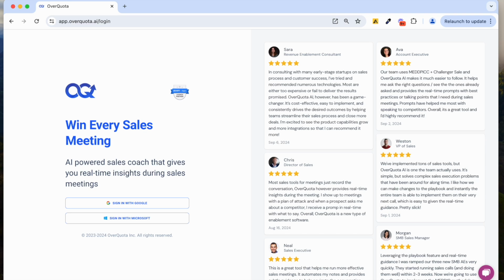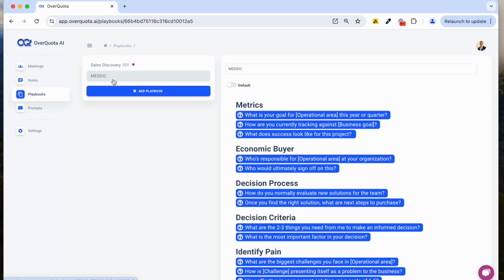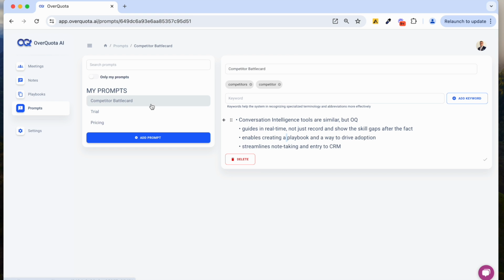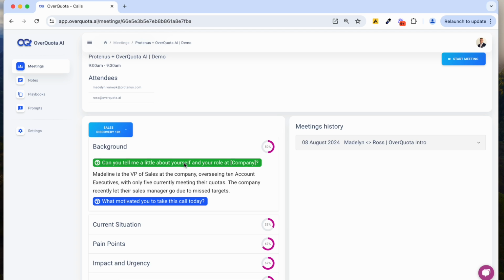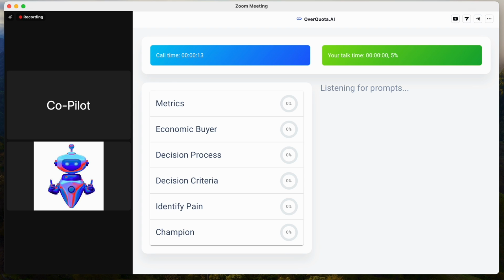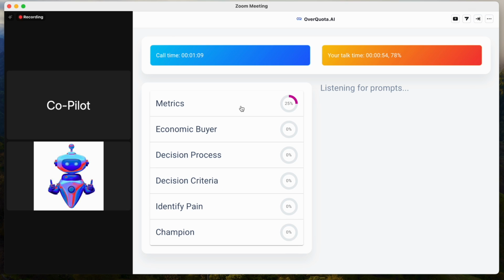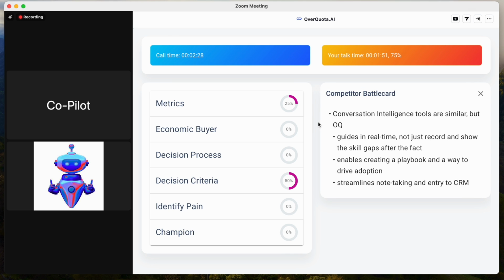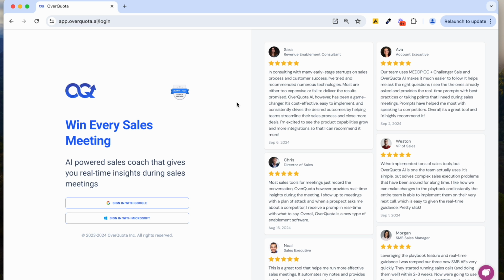OverQuota AI **NEW 2024 RELEASE**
Most sales teams have a proven sales process, but applying it during live calls can be a challenge. In this video, discover how OverQuota AI provides real-time guidance to help sales managers and reps follow their process with ease, ensuring smoother, more effective calls every time.